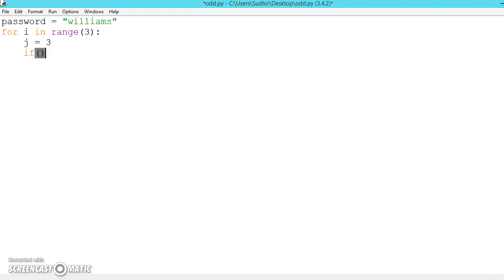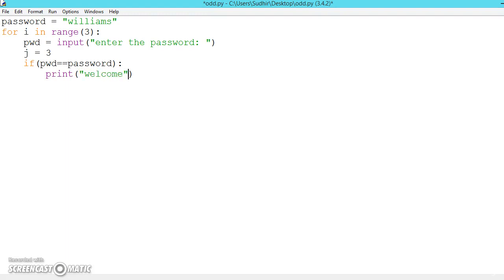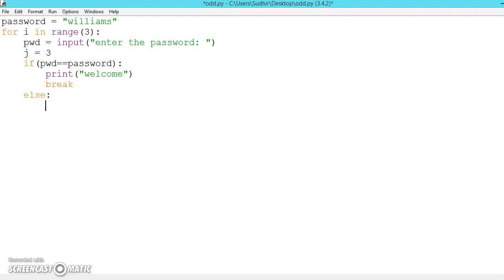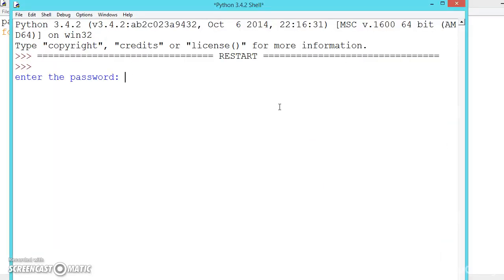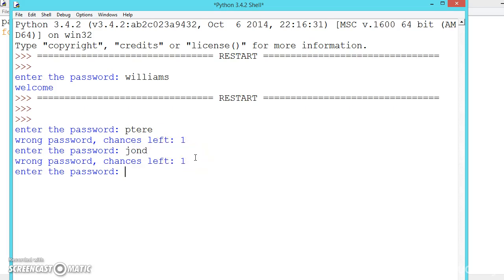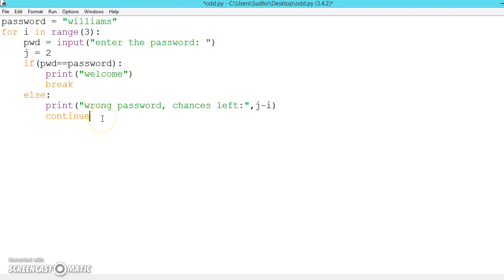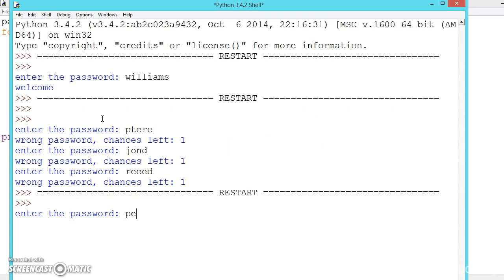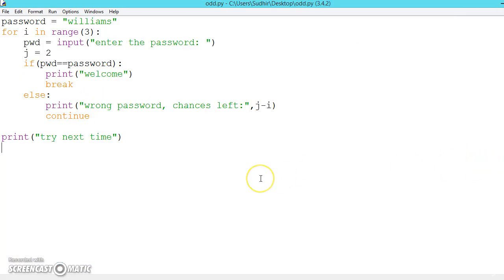23. PASSWORD EXAMPLE PROGRAM